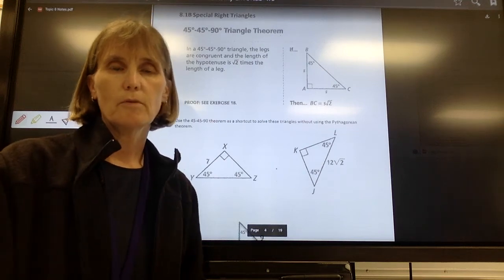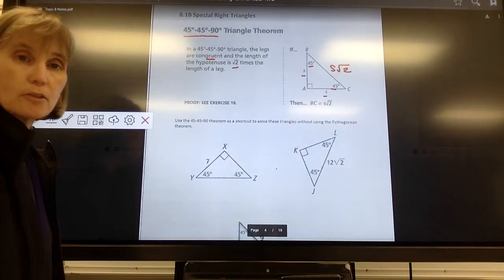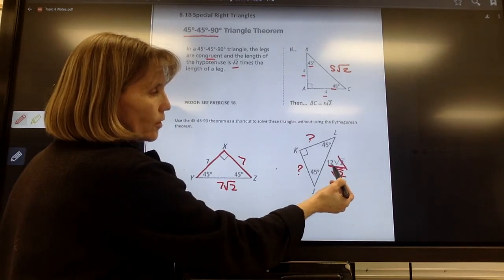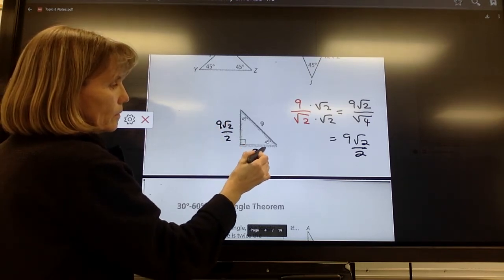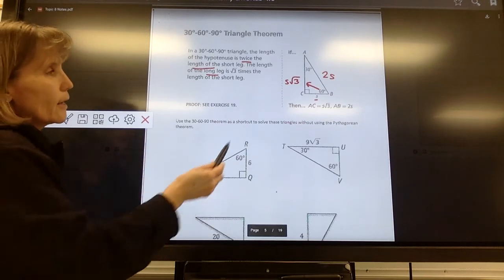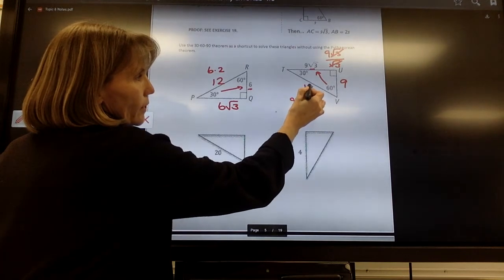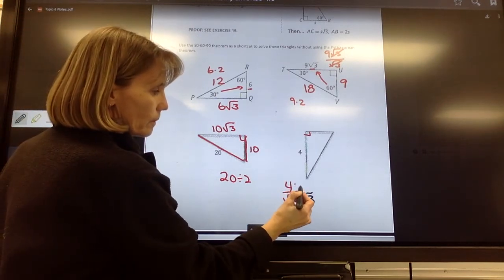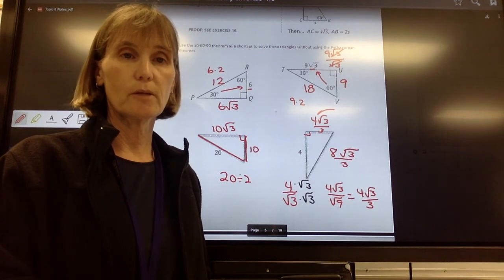8-1B Special Right Triangles